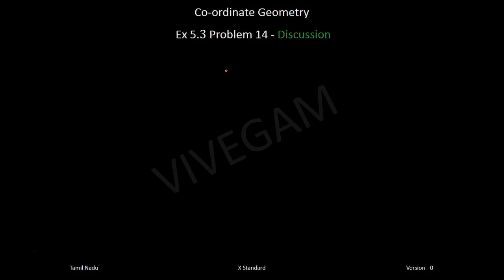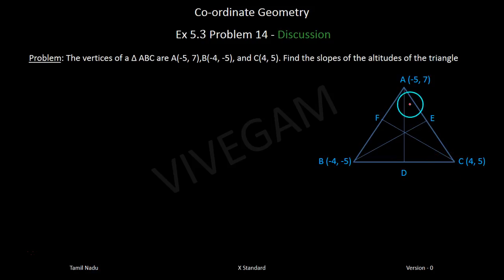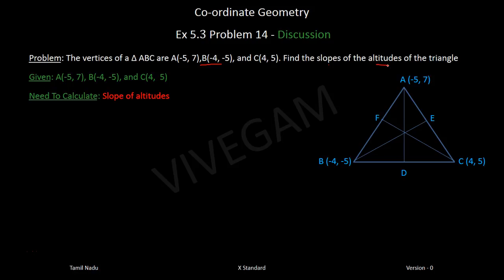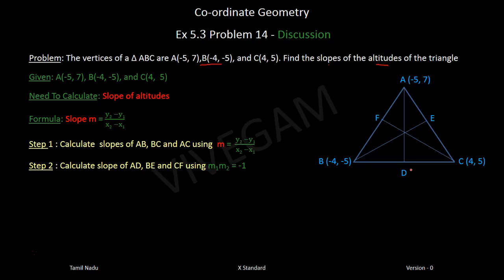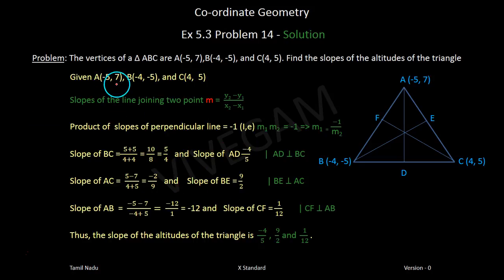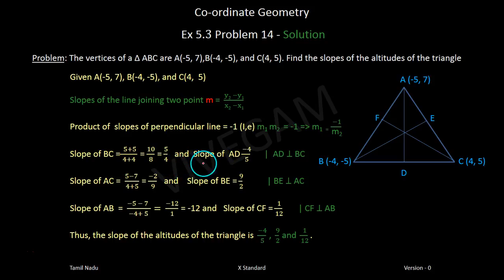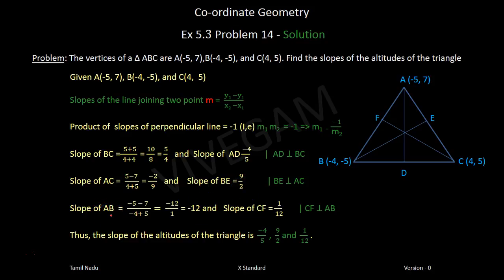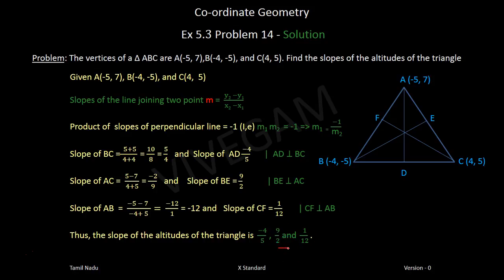5 1 14 c